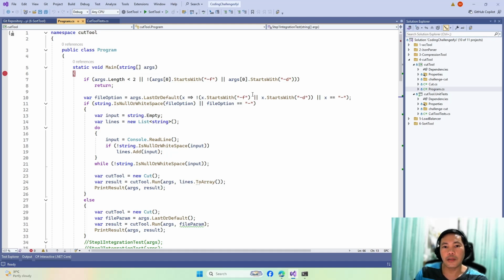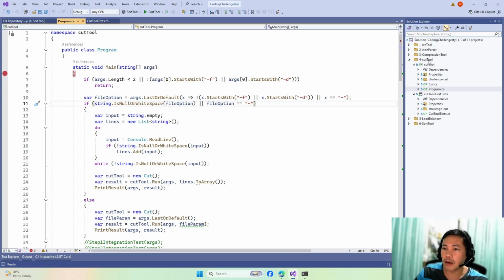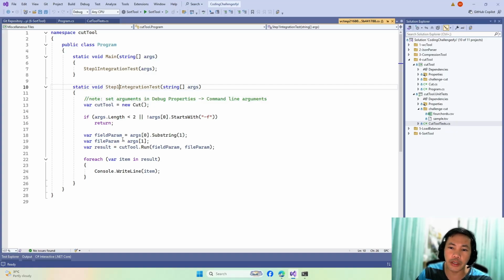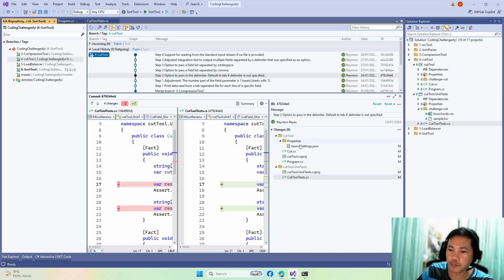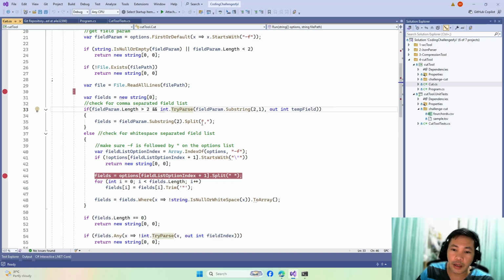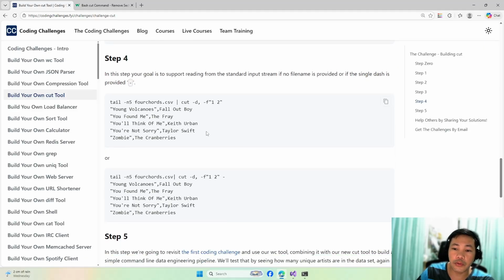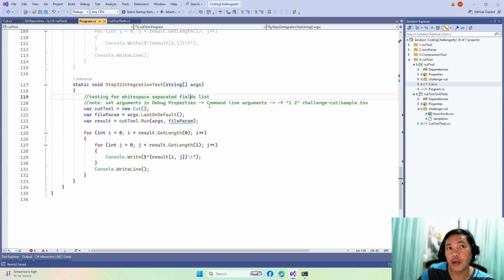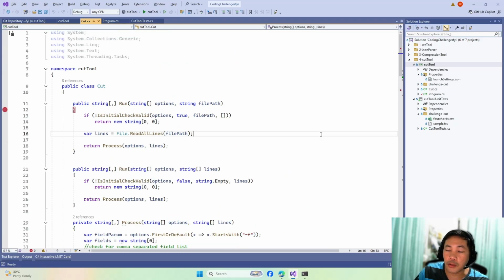Build Your Own Cut Tool | codingchallenges.fyi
Another day for a coding challenge and this time around it's Build Your Own Cut Tool! Let's discuss my solution to this challenge and I hope you can follow me on this. Please bear with my messy explanations.

If you have any comments please feel free to express it in the comments section.